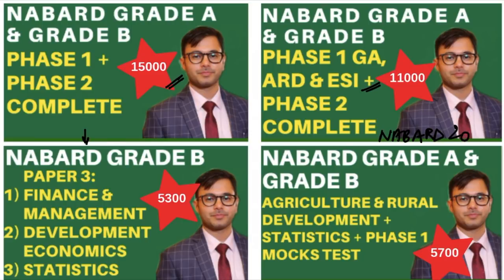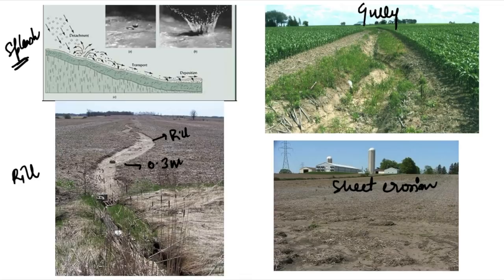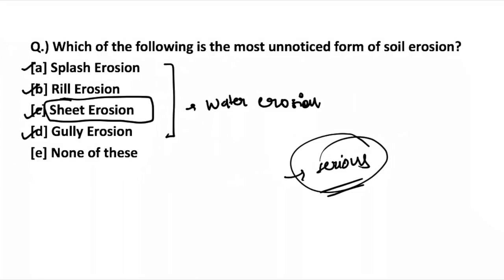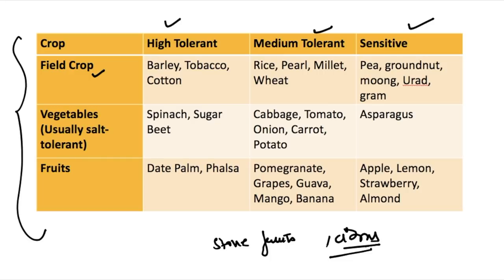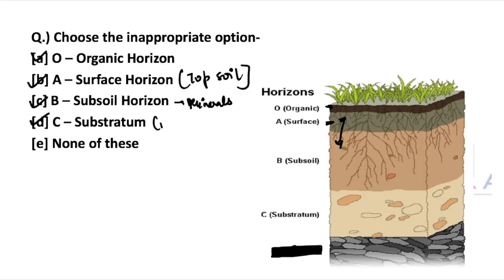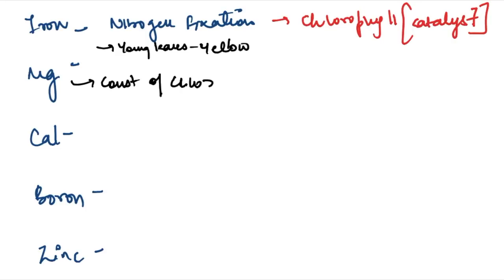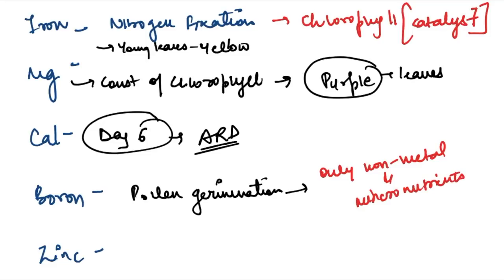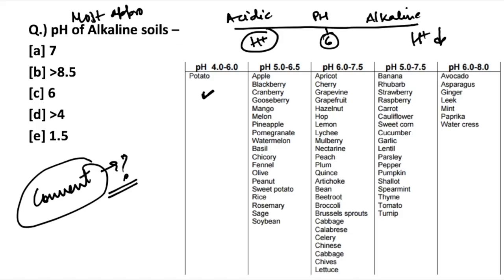Success NABARD Grade A & Grade B 2019 | Day 8 | Agriculture MCQs